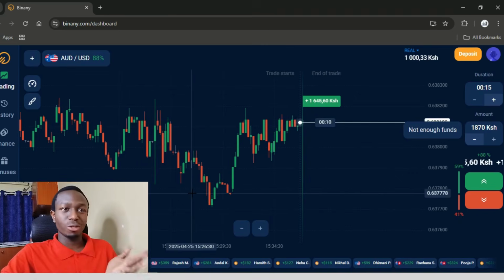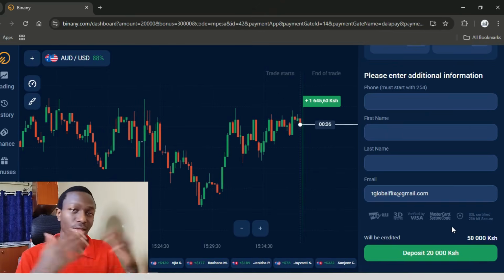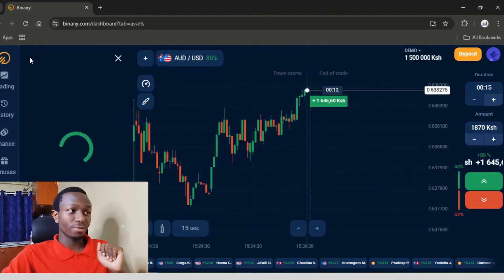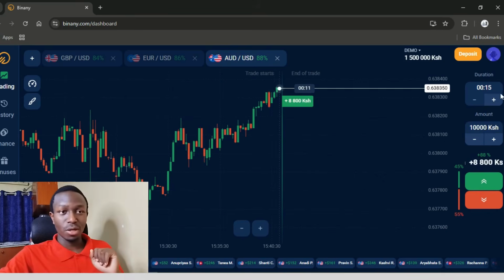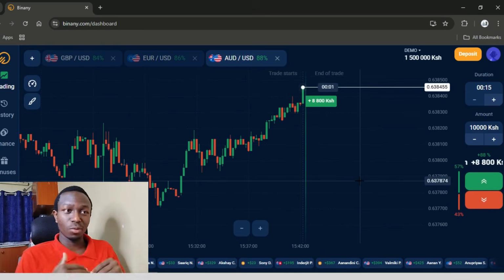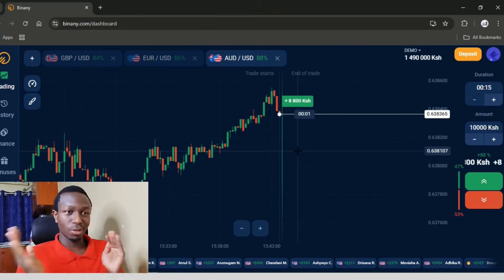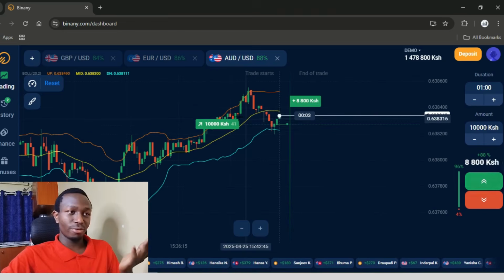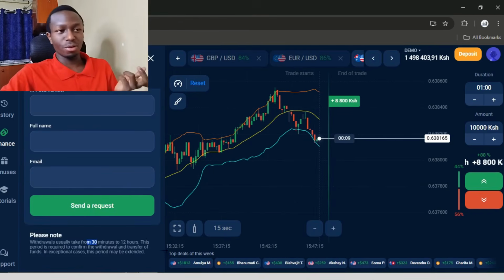Binany Trading App Tutorial & Review || Binary Options In Kenya